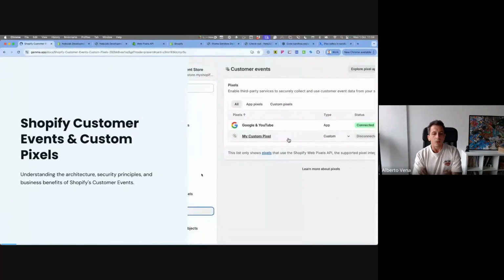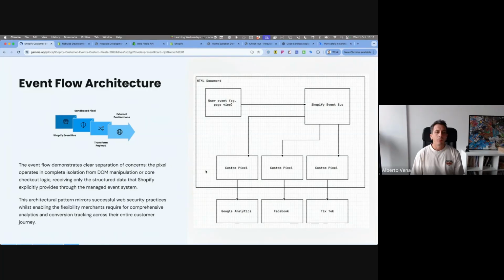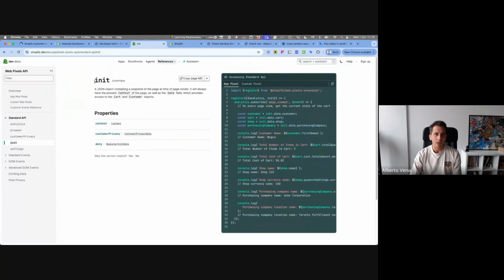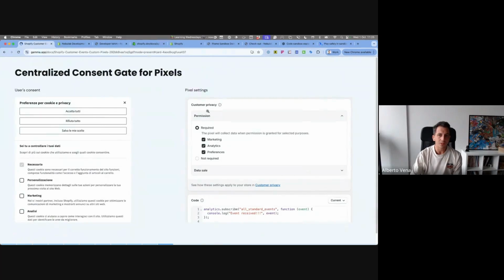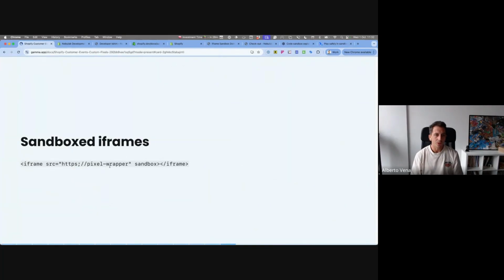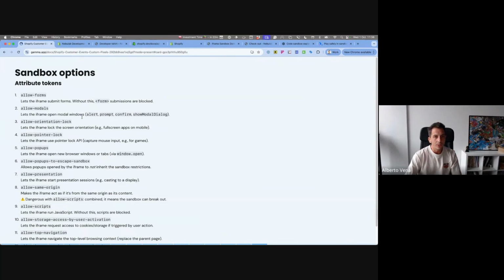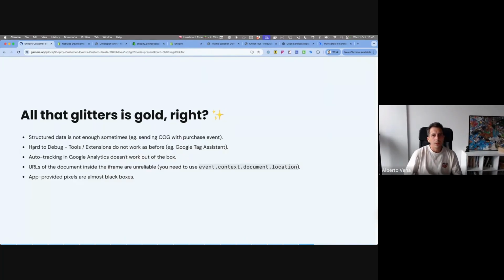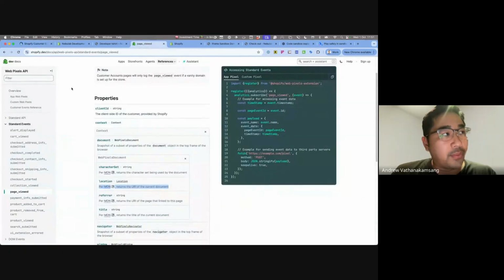Shopify Pixels: Everything We Wish We Knew When We Started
Shopify’s Pixels framework isn’t new, but most teams still don’t fully understand how it works or how it changes your brand’s tracking strategy.

This session, led by Nebulab Partner Alberto Vena, provides a comprehensive walkthrough of the system, covering what it does, how it’s built, and how to use it effectively.

We unpack the entire architecture, from the pixel sandbox to event emission and consent APIs, showing how Shopify rebuilt analytics around security, privacy, and standardization:

→ How Pixels replace legacy checkout scripts and liquid tracking
→ What sandboxed pixels are and how they isolate JavaScript securely
→ How Shopify handles user consent and cookie permissions internally
→ The limits of tools like Google Tag Assistant and Hotjar under this model
→ Practical steps to design, debug, and deploy custom pixels

This is THE guide we wish we had when we first started with the Customer Events API, and we’re stoked to share it so others can build on what we've learned!